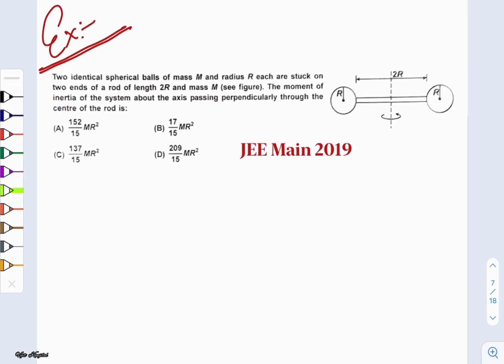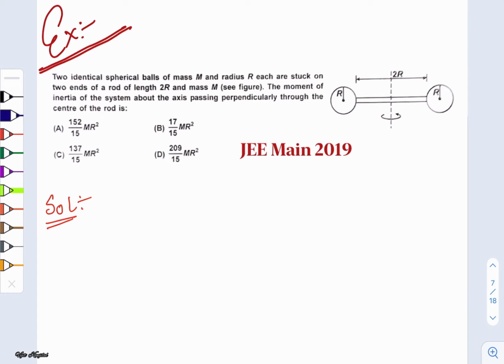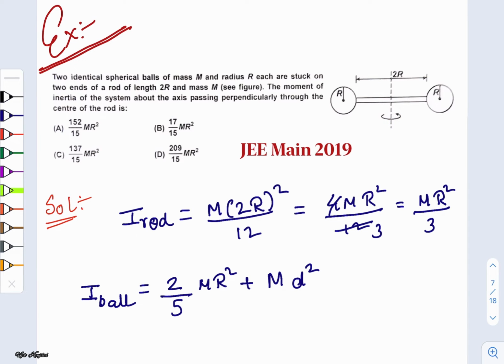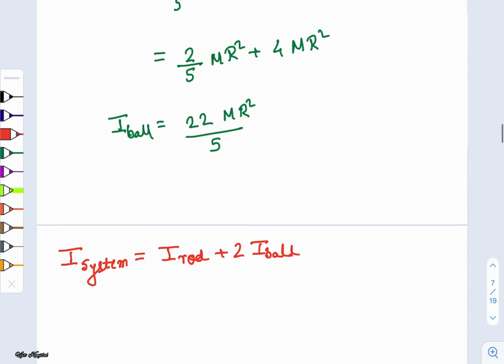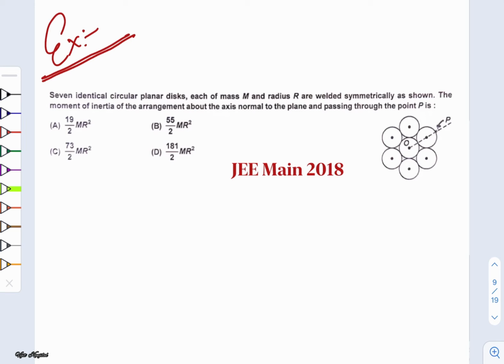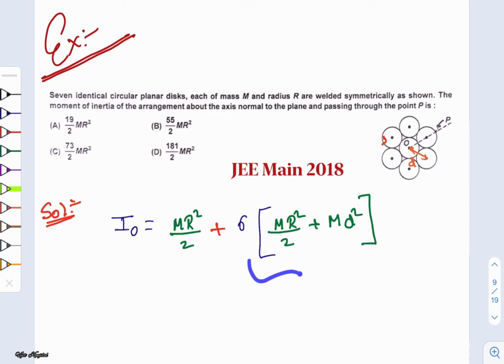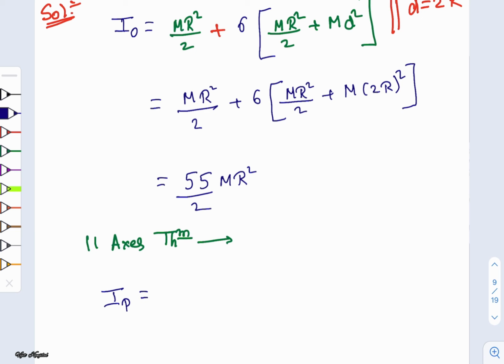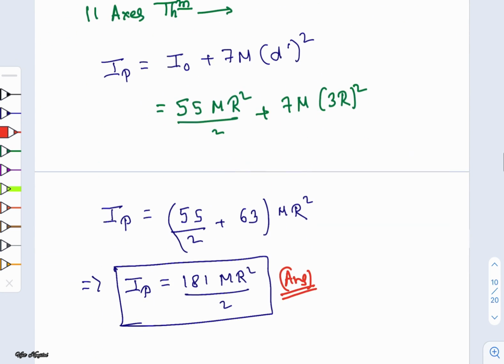RBD Mod 1 Lecture 11 : Solved Examples II